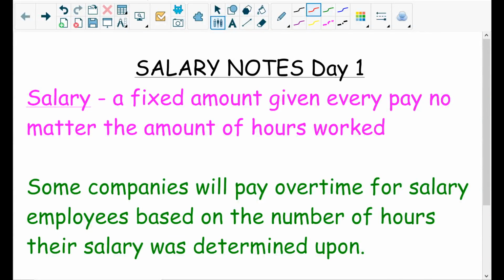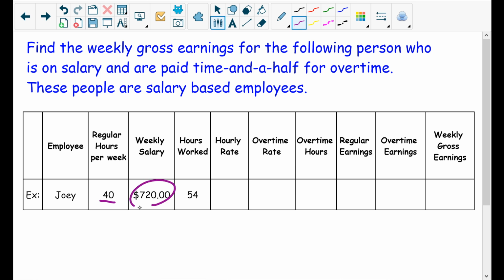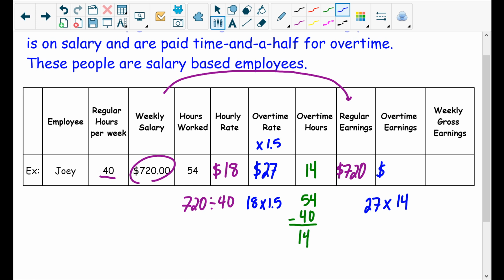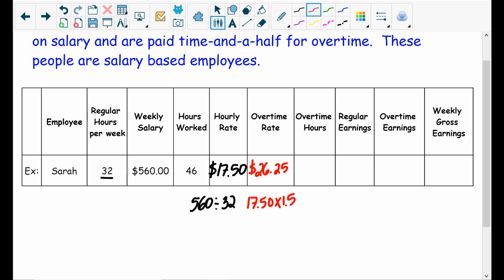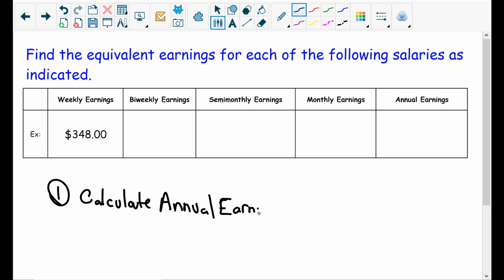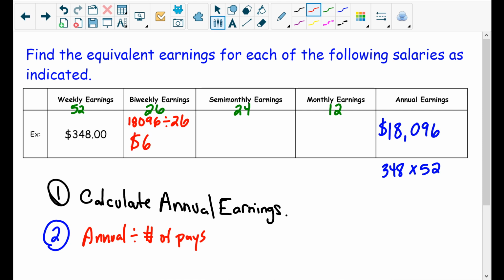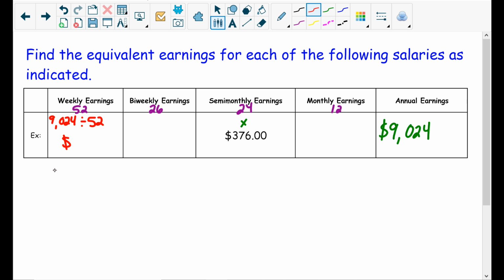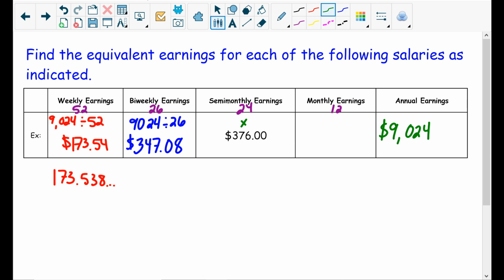Salary Notes Day 1